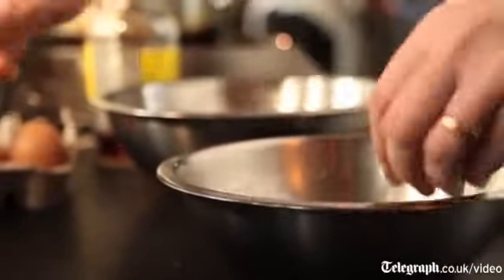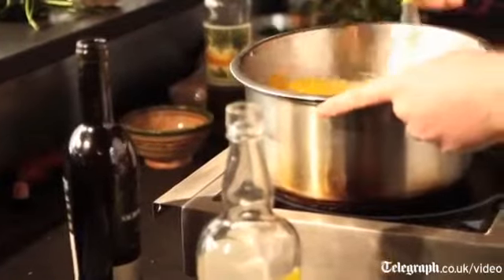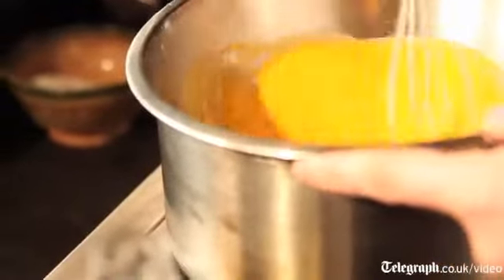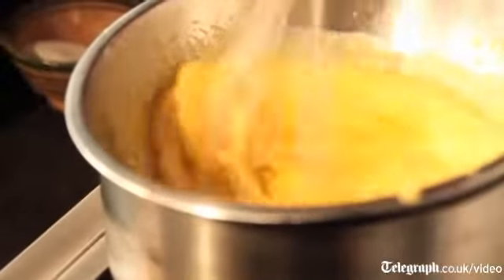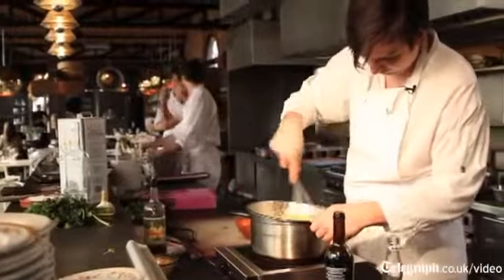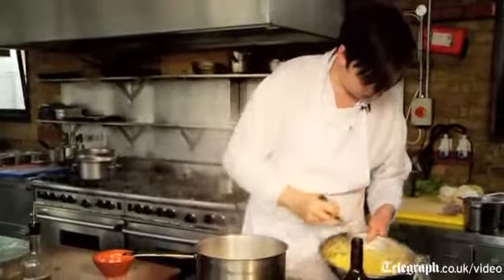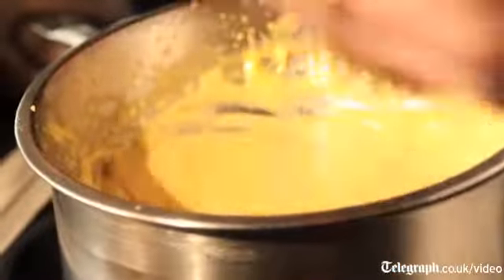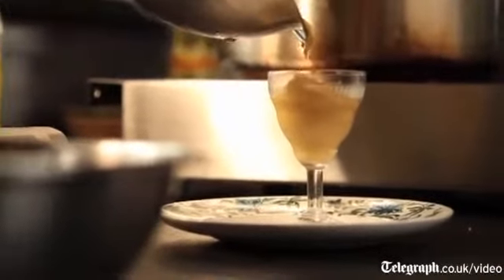Stevie Parle's zabaglione sauce recipe